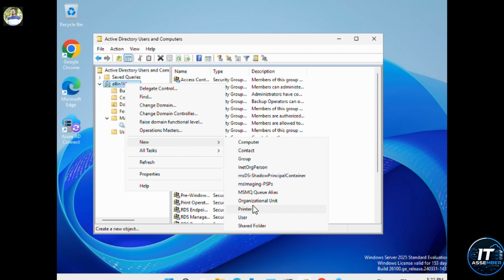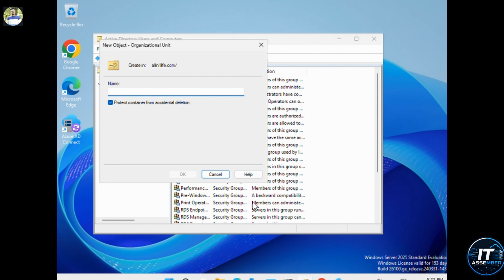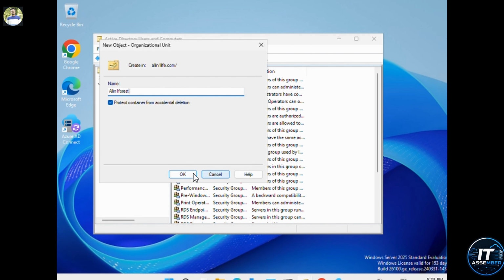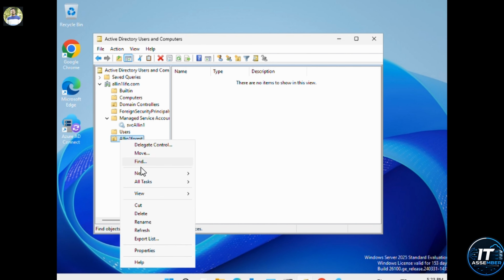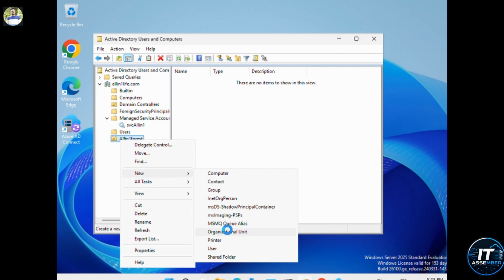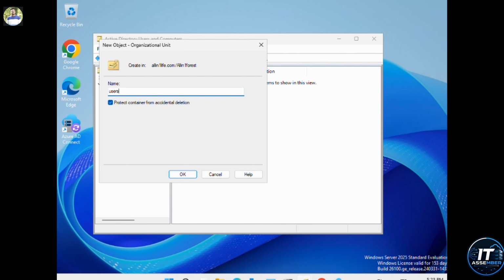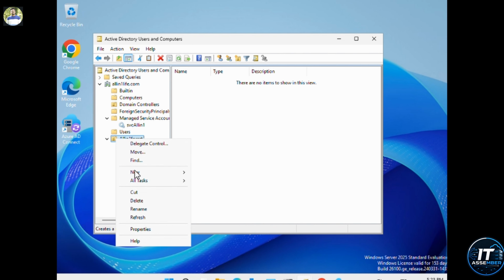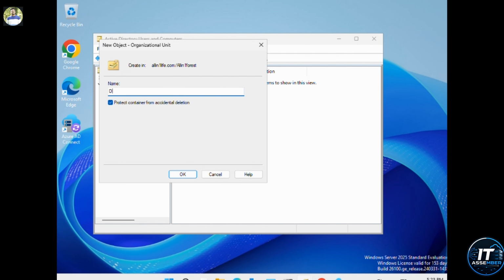Active Directory Organizational Unit (OU) | Create and Manage OUs in Windows Server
In this video, I will explain what an Organizational Unit (OU) is in Active Directory and demonstrate how to create and manage OUs in Windows Server.

You will learn:
✅ What is an Organizational Unit (OU)?
✅ Why OUs are used in Active Directory
✅ Benefits of organizing users, computers, and groups into OUs
✅ How to create a new OU in Active Directory Users and Computers (ADUC)
✅ How to protect an OU from accidental deletion
✅ Best practices for OU design and management

Organizational Units help administrators organize Active Directory objects, delegate administrative permissions, and apply Group Policies efficiently.

This tutorial is suitable for Windows Server administrators, IT support engineers, system administrators, and anyone learning Active Directory.